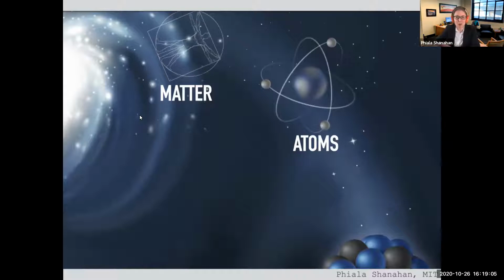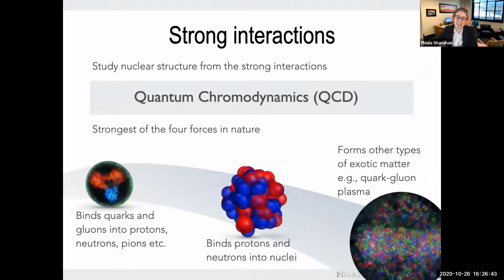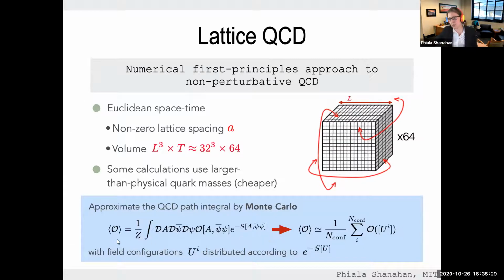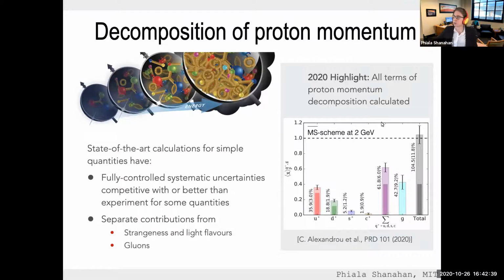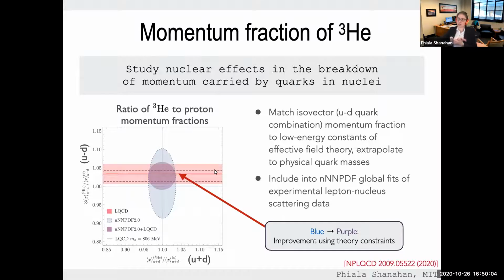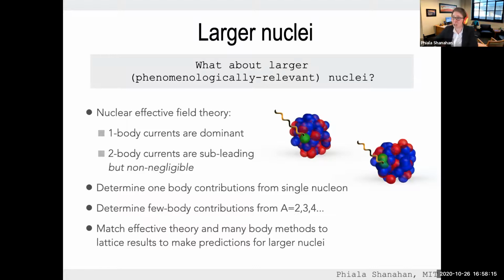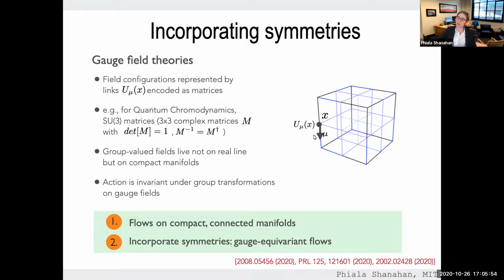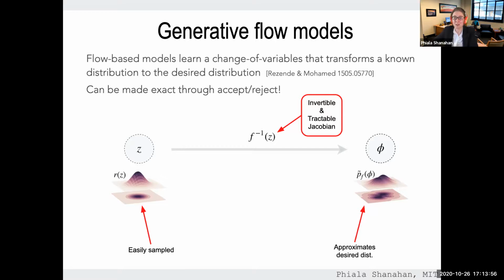October 26, 2020: Phiala Shanahan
Proton and Nuclear Structure from the Standard Model

Our understanding of the structure of matter, encapsulated in the Standard Model of particle physics, is that protons, neutrons, and nuclei emerge dynamically from the interactions of underlying quark and gluon degrees of freedom. I will describe how first-principles theory calculations have given us new insights into this structure, including recent predictions of the contributions of gluons to the pressure and shear distributions in the proton, which will be measurable for the first time at the planned Electron-Ion Collider.
I will also discuss studies of light nuclei which provide insights relevant to long-baseline neutrino experiments seeking to constrain the neutrino masses and mixing parameters, searches for evidence of the Majorana nature of neutrinos through neutrinoless double beta decay, and dark matter direct detection experiments. Finally, I will explain how provably exact machine learning algorithms are providing new possibilities in this field.